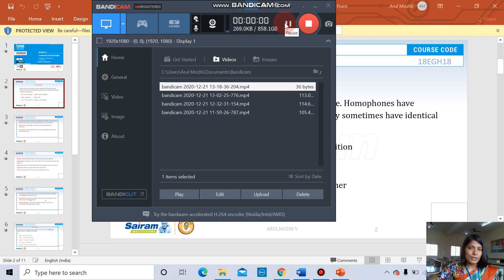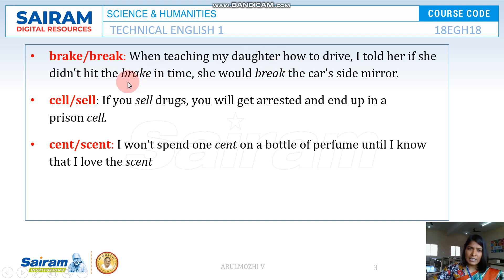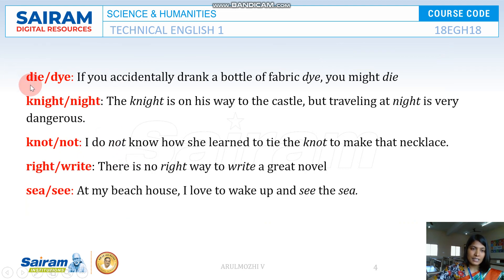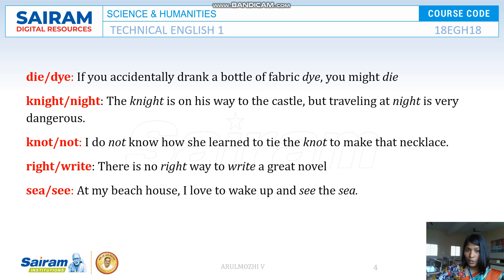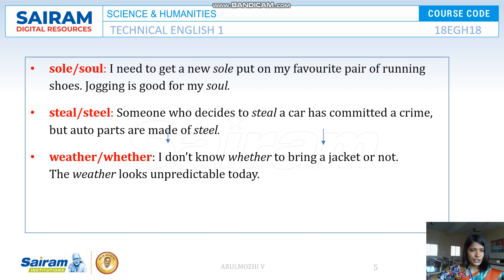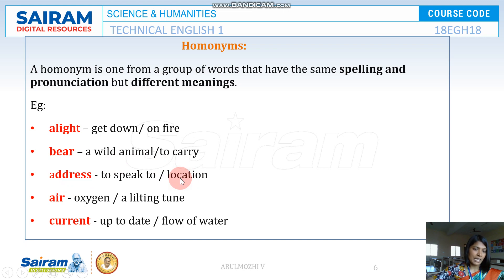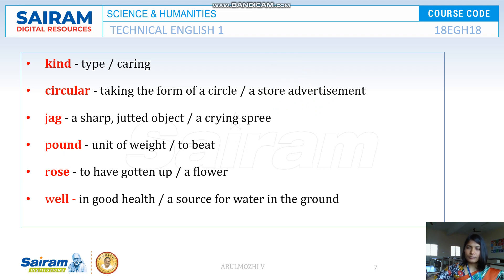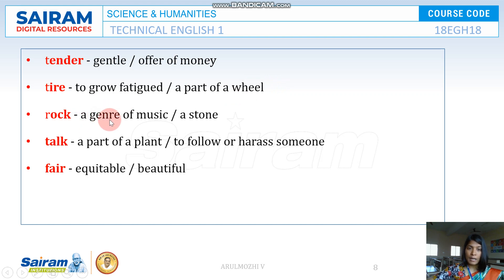Lecture Video_ Module 2_ Homophones and Homonyms_ Arulmozhi.V